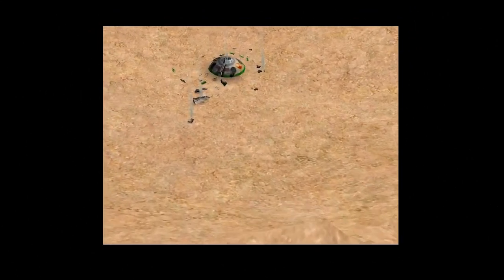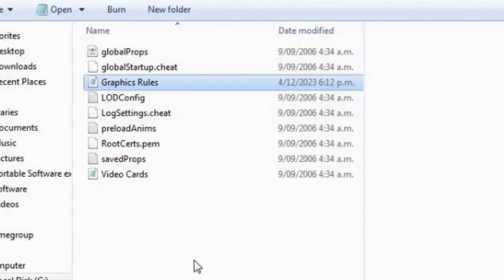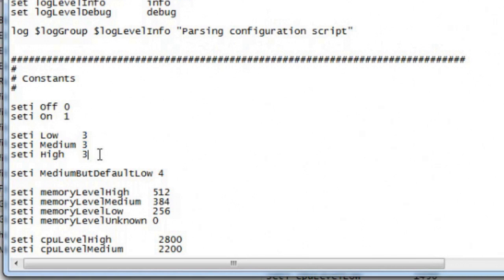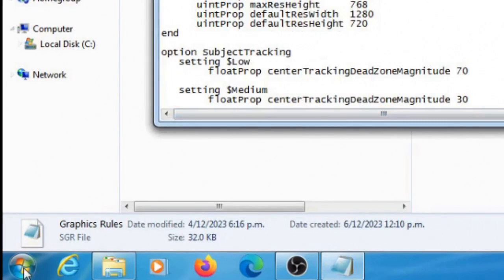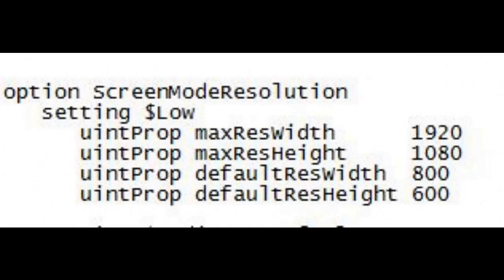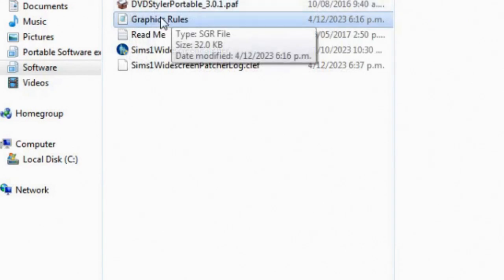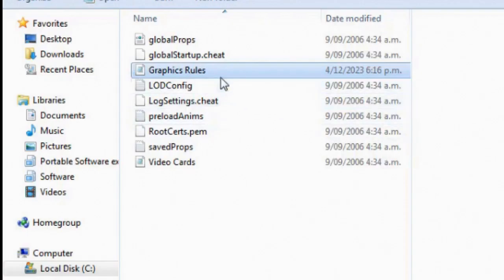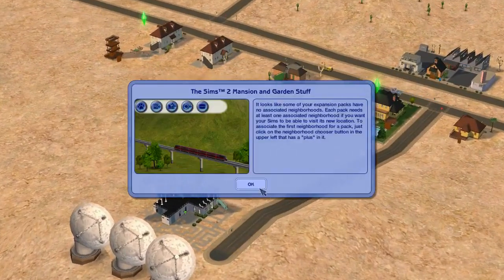The Sims 2, Tutorial how to resize your screen to widescreen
Hello sausage.

Something different today.  If your screen is a small square when you install The Sims 2 for the first time this video might just be of some help.  This is for Windows 7, though can be applied to later versions as well.  This is done in windows explorer (called file explorer in Win10 I believe.)

Remember, make sure The Sims 2 game is not running when you do this. Close it and follow these steps in the video and then restart The Sims 2 and go to the graphics settings in the game.  You may also find your version of The Sims 2 has a full screen option in the graphics settings as well love.

Good luck Sausage.